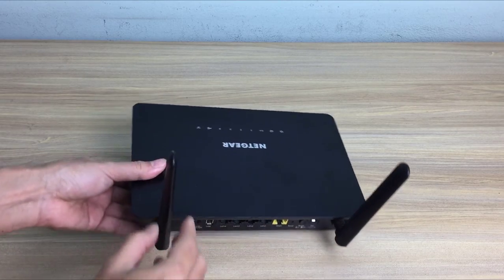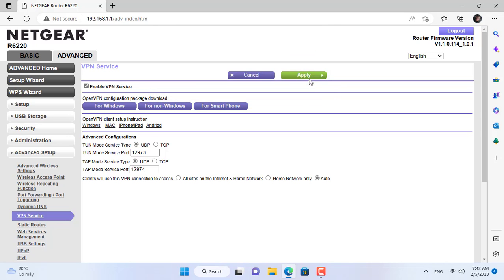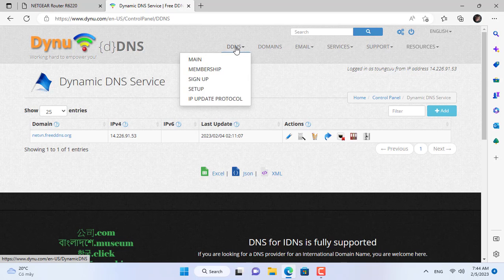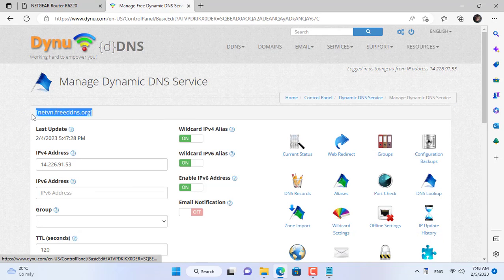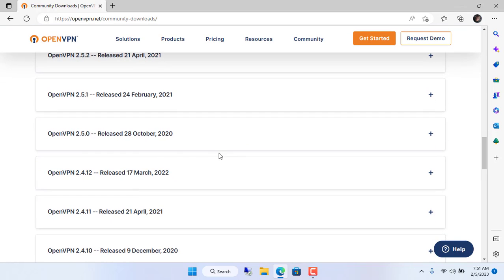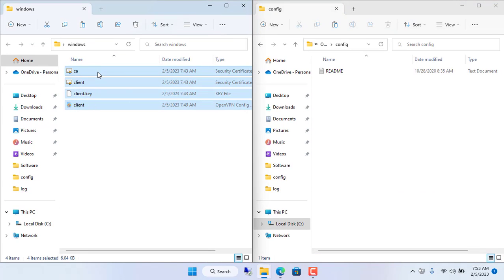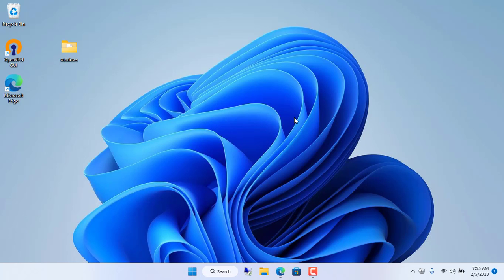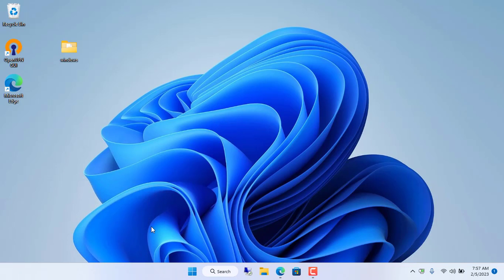How to setup Netgear as VPN server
How to create vpn server with Netgear router
NETGEAR Wireless Router